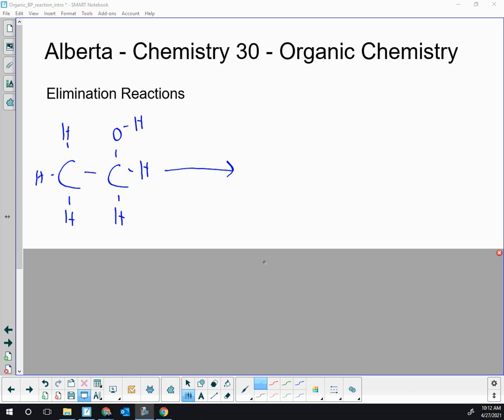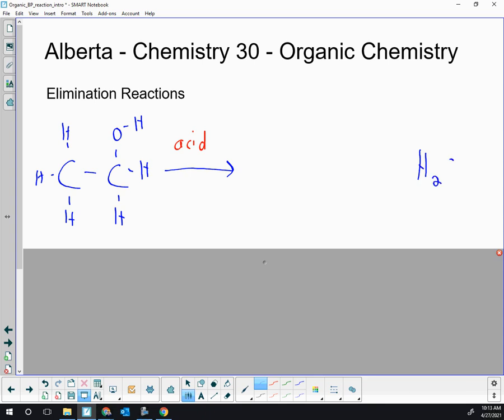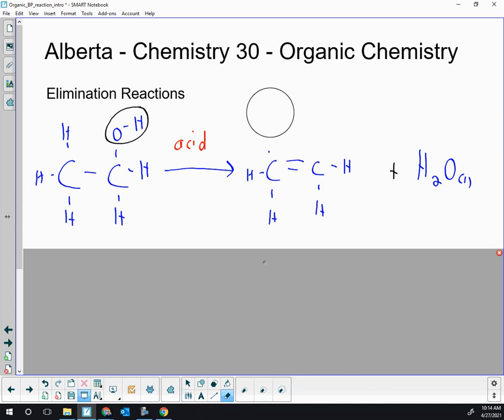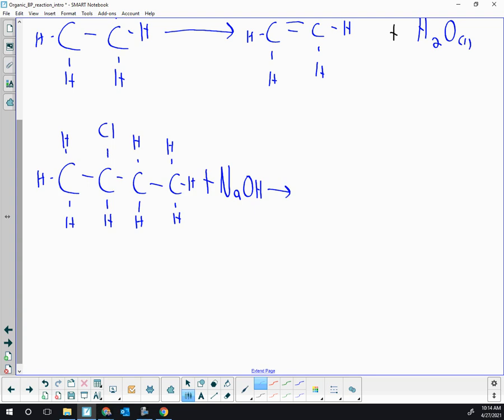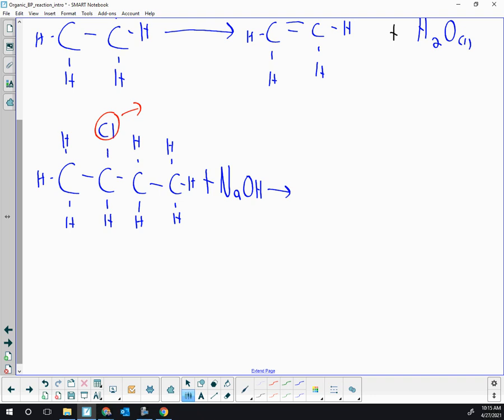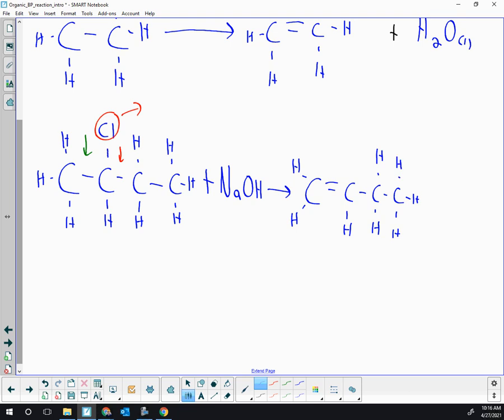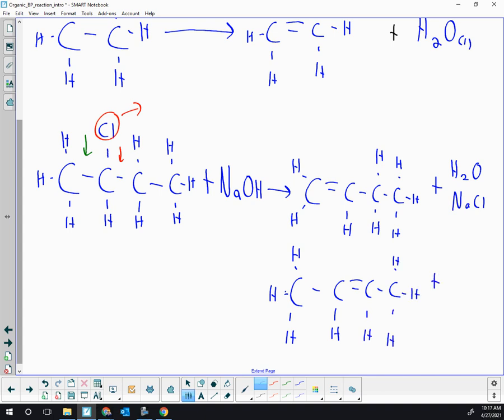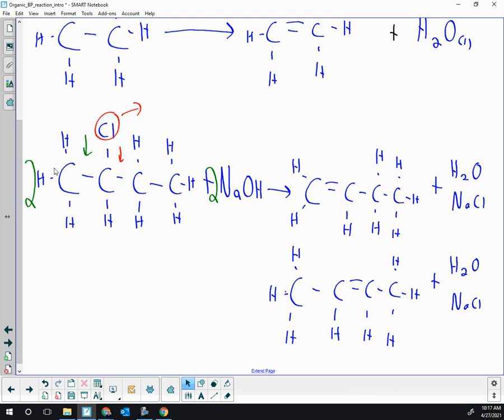Review of elimination reactions (Alberta Chemistry 30)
dehydration and dehalohydrogentation